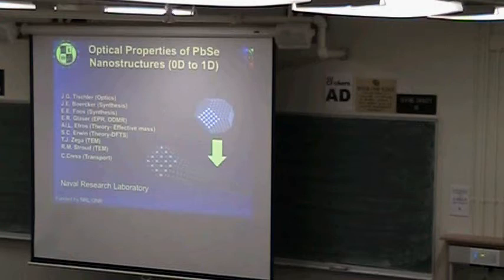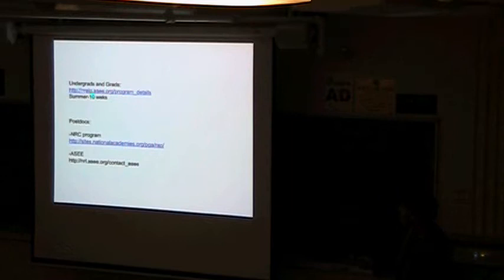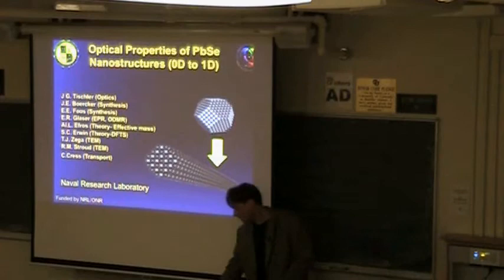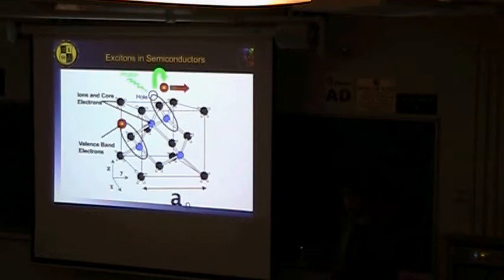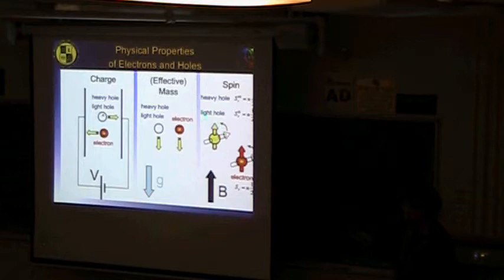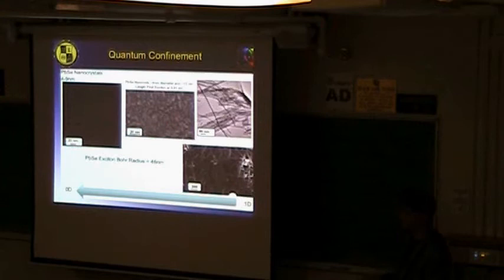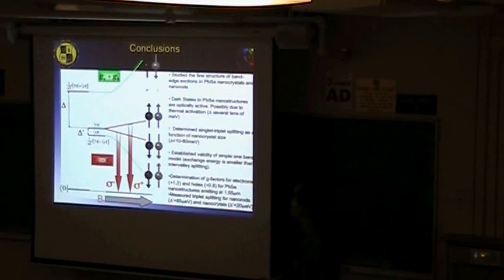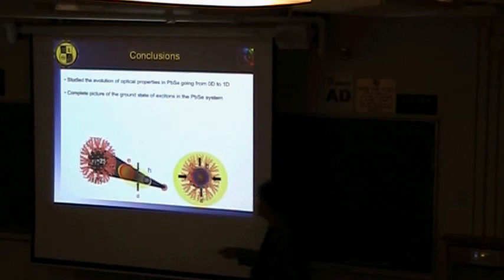Joseph Tischler 2010